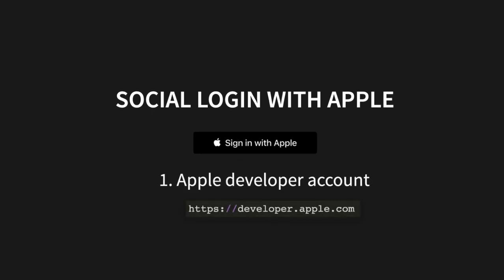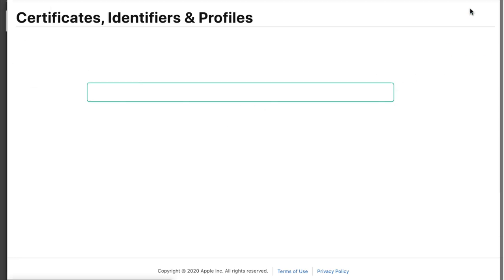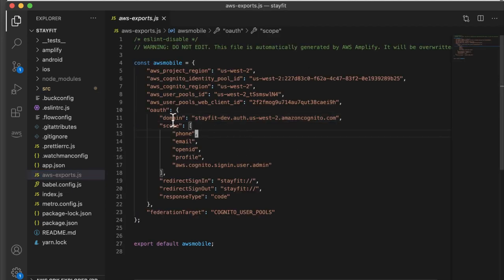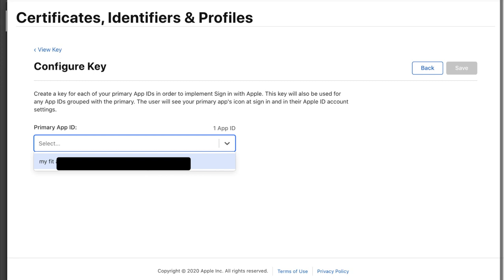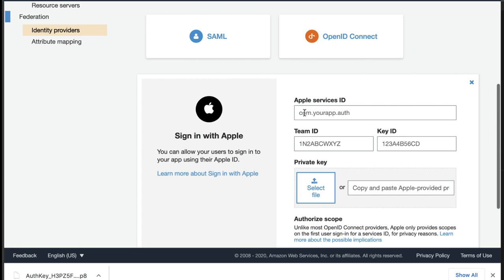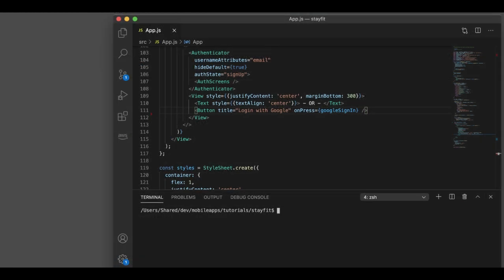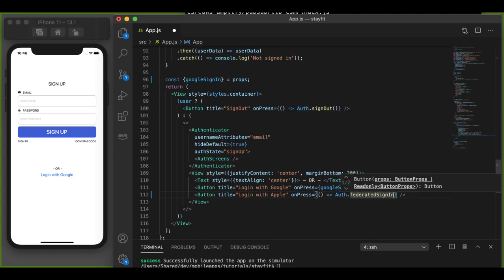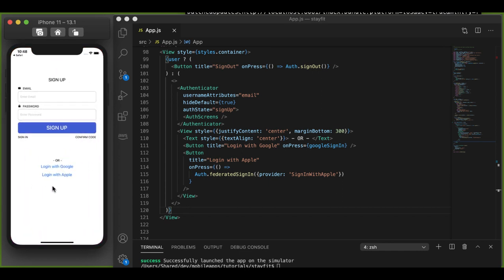Lesson 4.2 AWS Amplify with React Native and Oauth - Apple Login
Add Apple login to React native app, using AWS Amplify and Cognito.